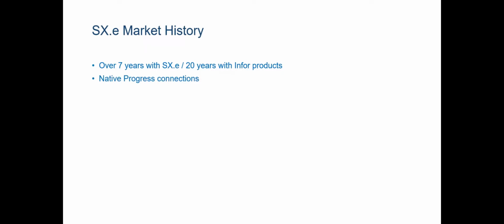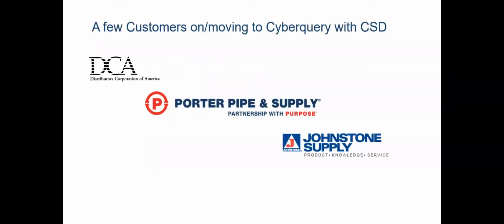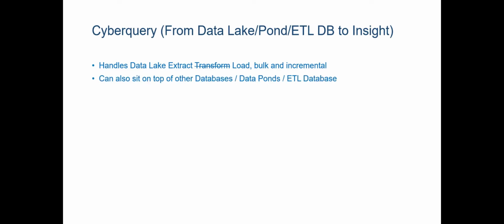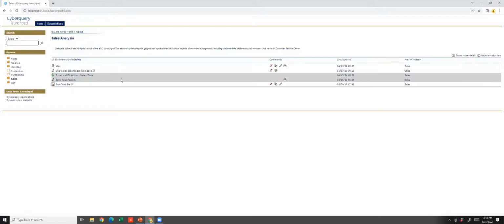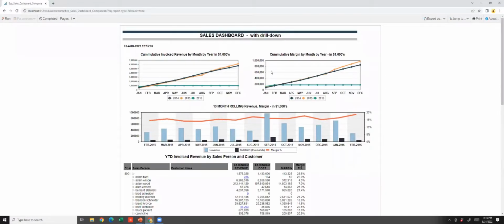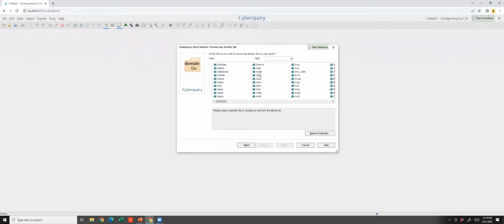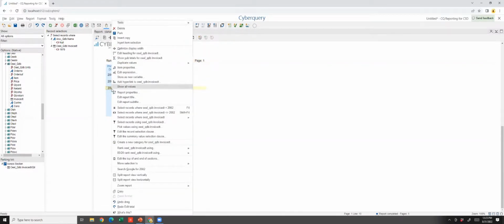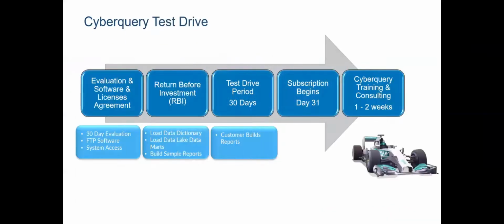CSD (CloudSuite Distribution) Data Discovery Via Cyberquery